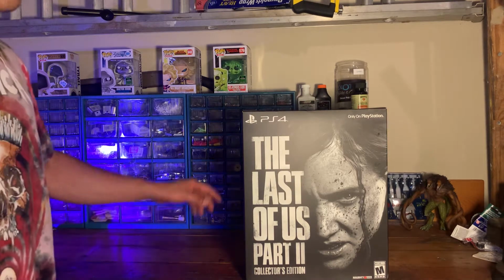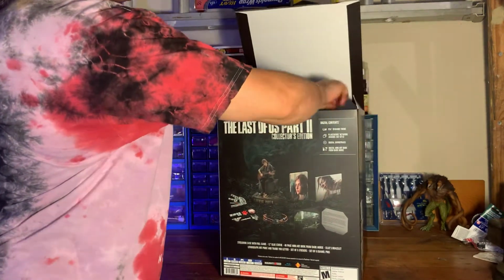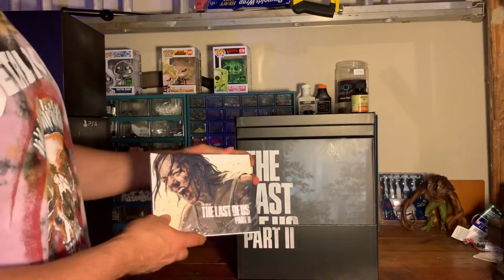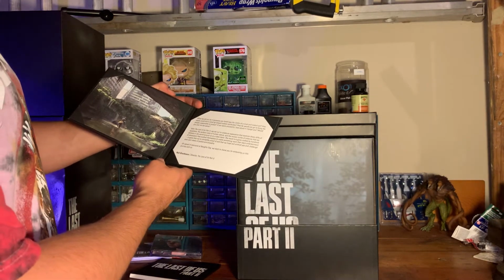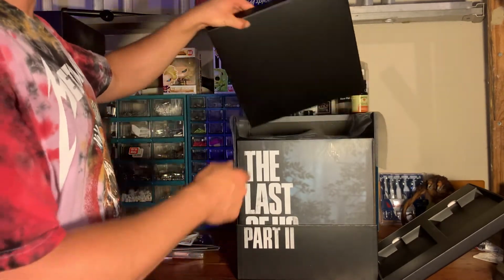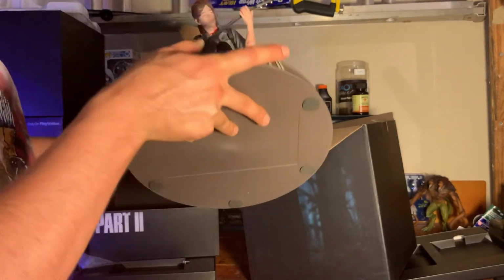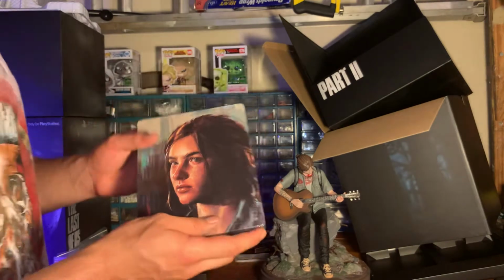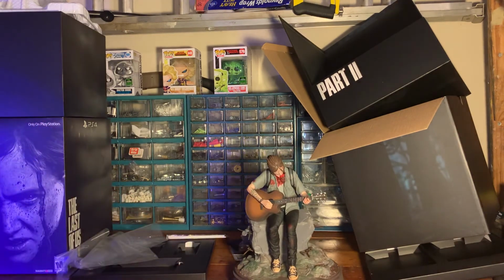THE LAST OF US PART 2 Collectors Edition Unboxing